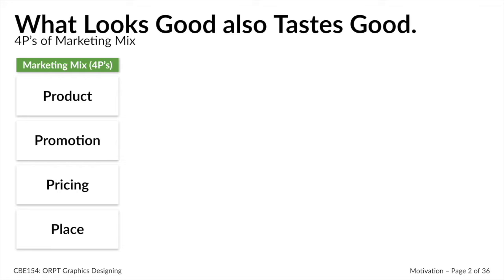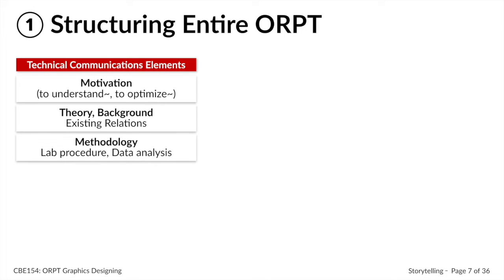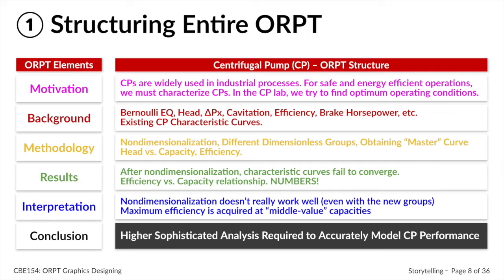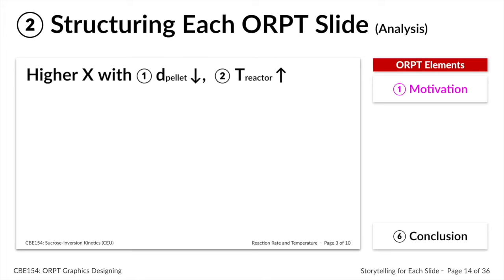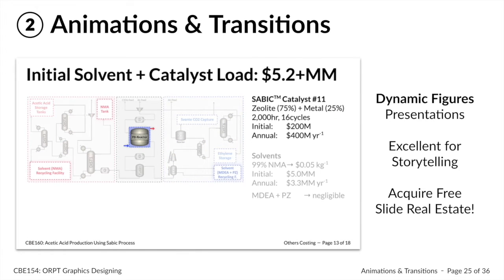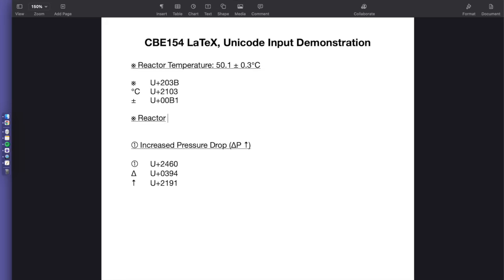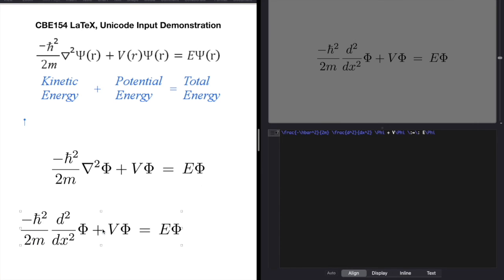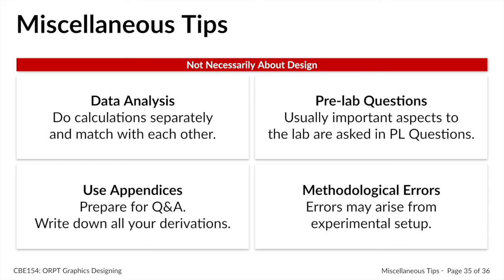Designing Effective Technical Presentations & Graphics (v2)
University of California, Berkeley; College of Chemistry, Chemical and Biomolecular Engineering